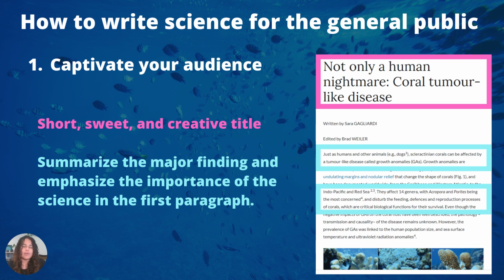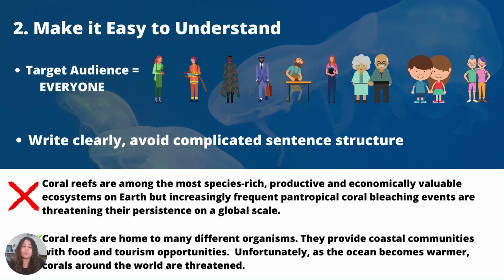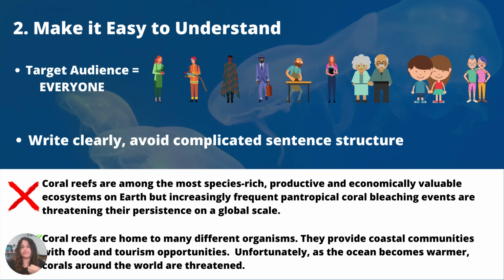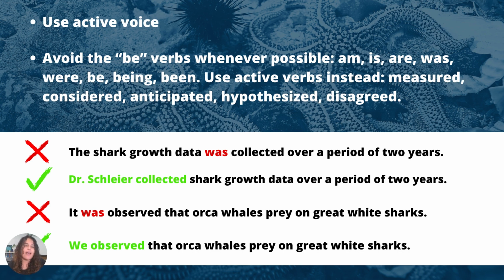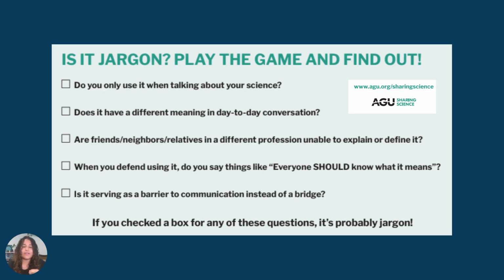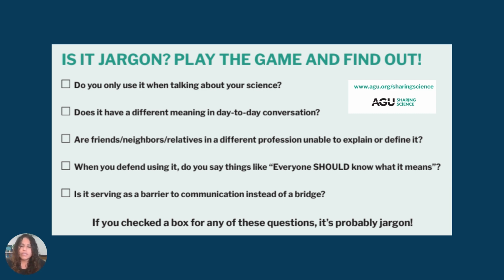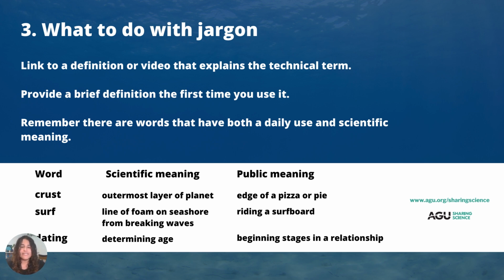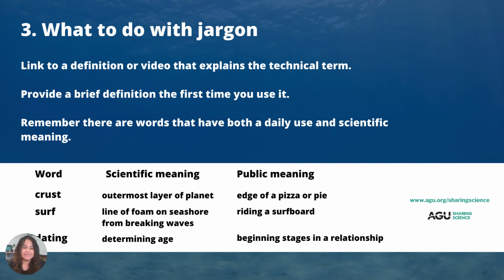Researchers & Writers Webinar - Part II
This video contains Part II of the Researchers & Writers webinar from Wednesday, May 26, 2021 co-hosted by Everblue and Reefbites. Watch this webinar to hear a presentation on how to write about science for the general public! Head to our channel to find Part I, a discussion from our panelists about their successes and challenges with science communication.